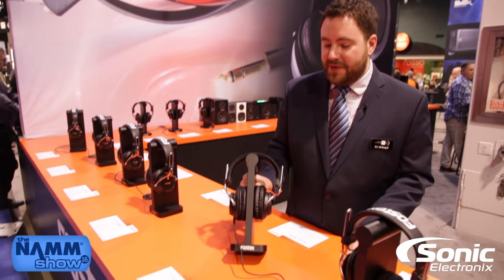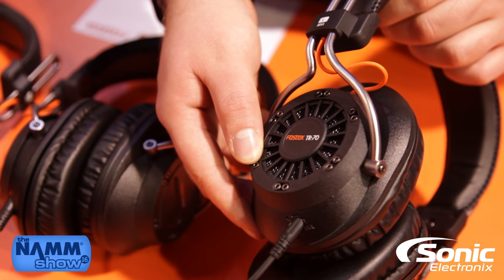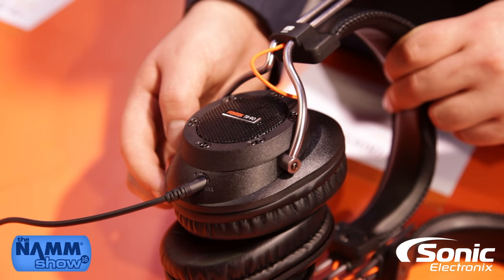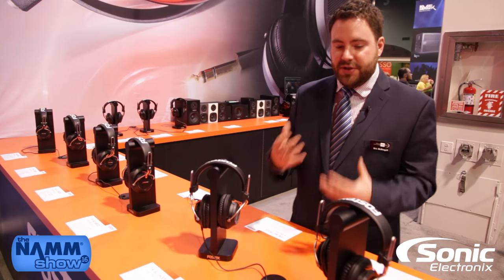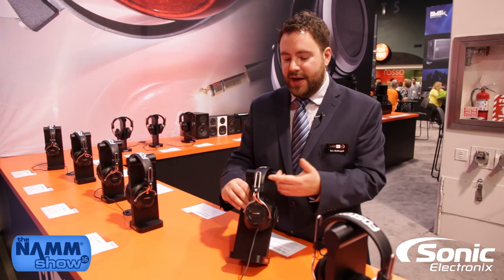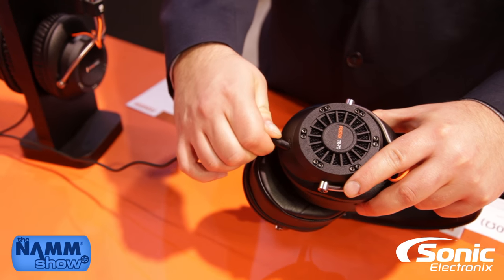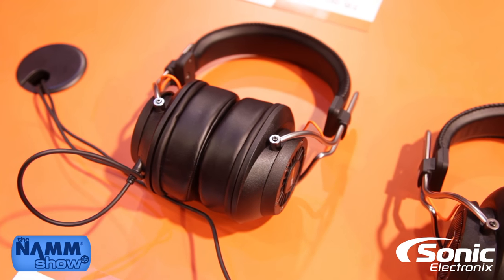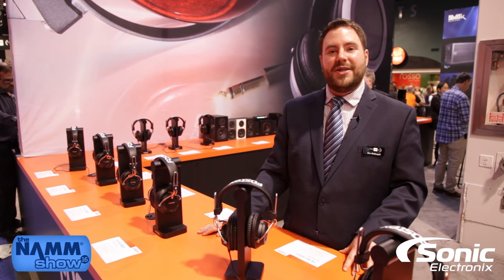Fostex TR Series Headphones | Winter NAMM 2016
Fostex releases their new TR Series of headphones at NAMM 2016!